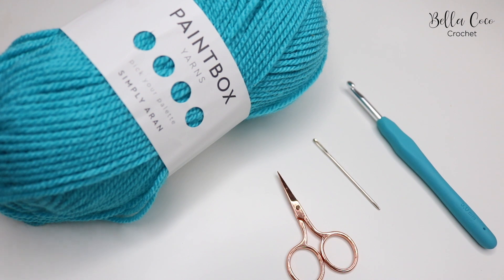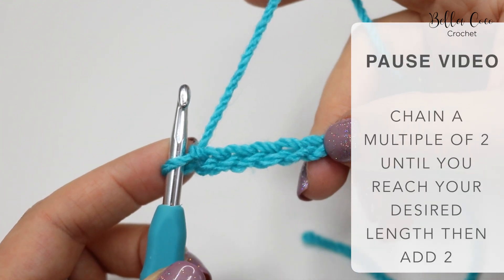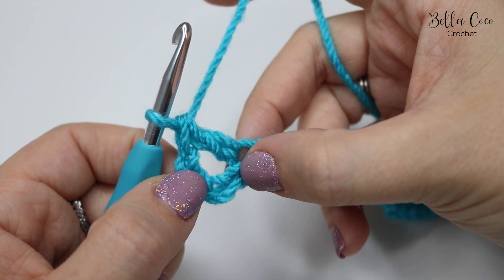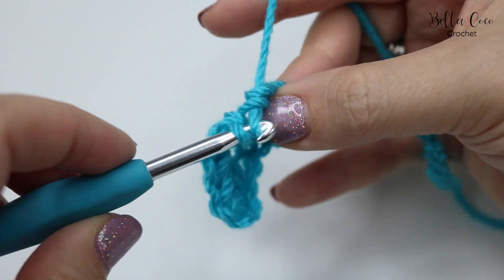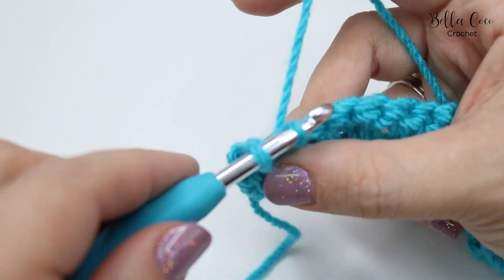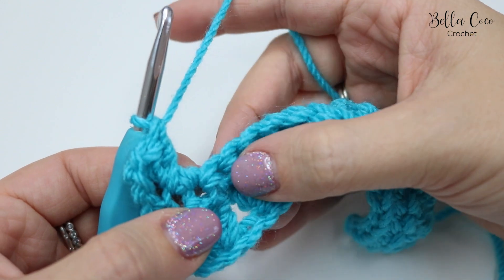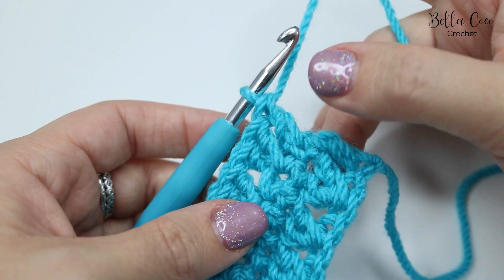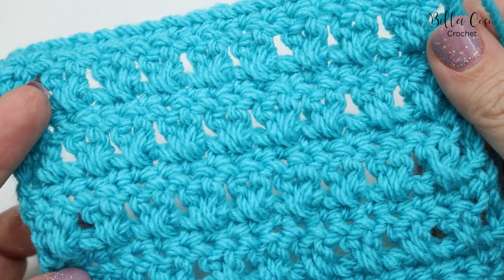LEFT HANDED CROCHET: CROSSED TREBLE CROCHET STITCH | Bella Coco Crochet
CROSSED TREBLE / DOUBLE CROCHET | Learn to crochet this beautiful stitch with this easy to follow tutorial.

The Crossed Treble Crochet stitch may also be known as the crossed Double Crochet Stitch due to the difference in UK and US terms. It’s important to know that they are the same stitch but just different terms.  I know I can get a little confusing right? Either way it looks beautiful and would make a brilliant stitch for home decor projects, wearables and even afghans.

It’s a super simple pattern repeat and if you are familiar with Trebles Crochet (US Double Crochet) you should be absolutely fine to create this look. We are just going to add an extra layer of complexity by working backward on some of our stitches!

TIME STAMPS:-
Intro                    00:00
Foundation        00:41
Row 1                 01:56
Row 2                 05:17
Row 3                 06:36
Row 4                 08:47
Snip off yarn     09:43
(Pattern repeat is Rows 2 & 3)

FAQs??